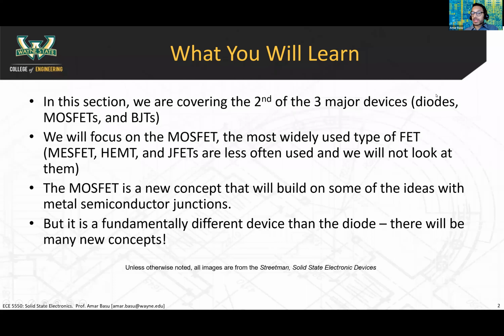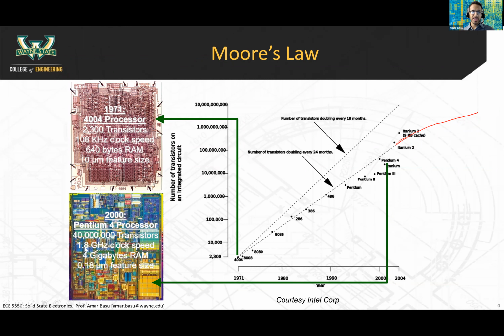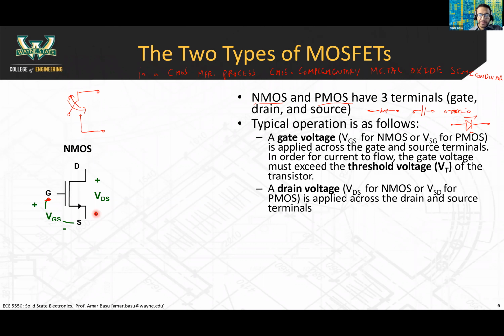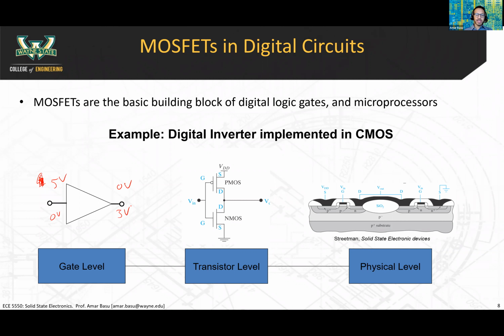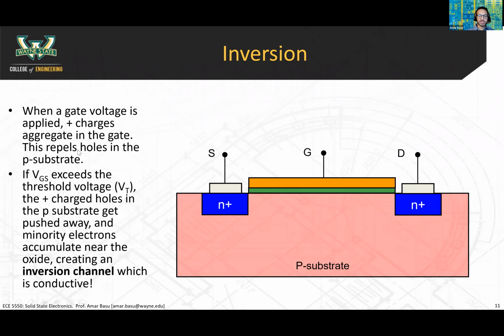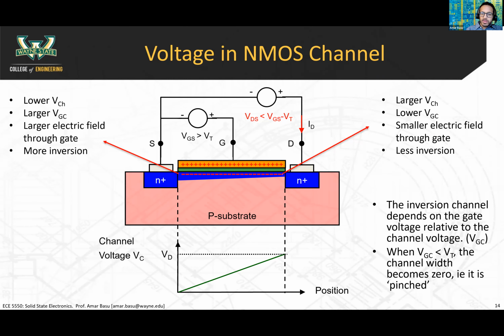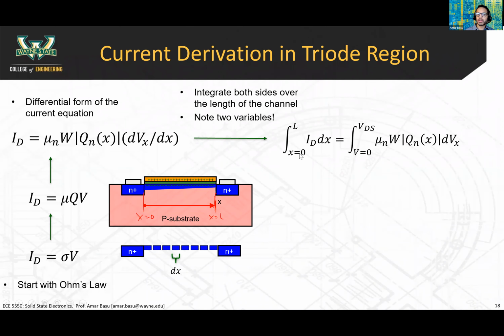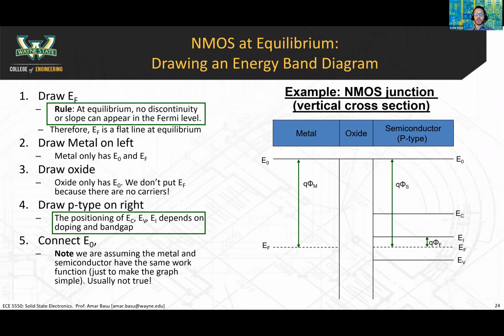6A - MOSFET key concepts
0:00 Overview of topics
2:15 Motivation for MOSFETs
11:00 Moore's law
20:08 NMOS and PMOS overview
29:35 IV characteristics
40:12 MOSFETs in digital circuits
43:38 Digital switching using semiconductor inversion
50:07 Structure and physical model
53:36 MOSFET structure at inversion
1:00:17 Triode region
1:12:27 Derivation of current in Triode region
1:25:36 Saturation region
1:28:41 NMOS vs. PMOS IV characteristics
1:30:58 Enhancement vs. depletion mode